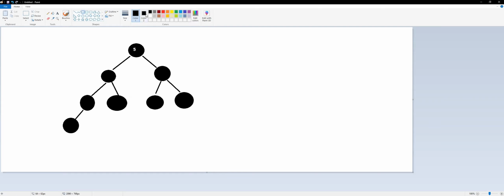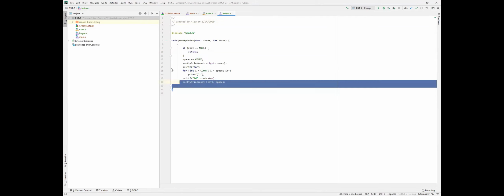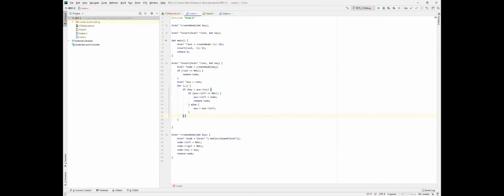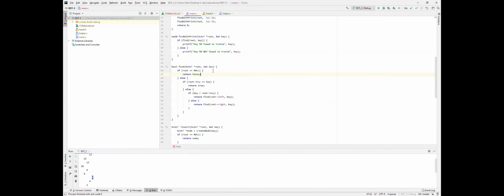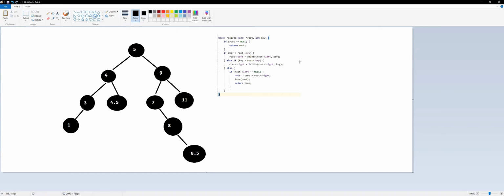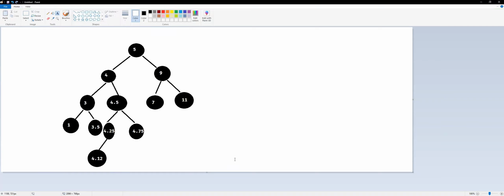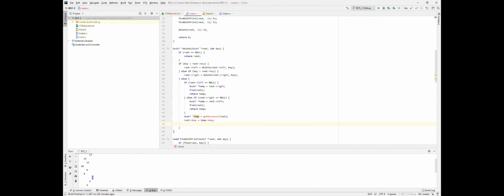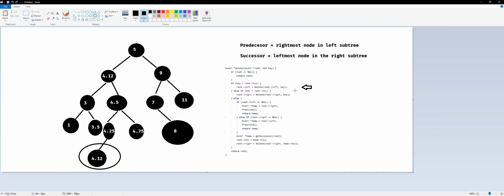Data Structures and Algorithms - Binary Search Trees in C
First webinar with the students of UTCN